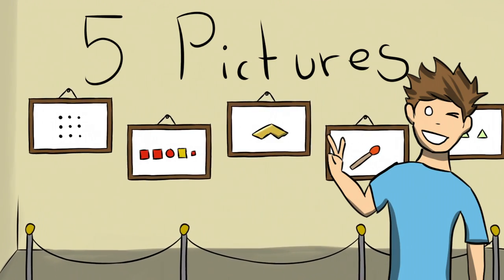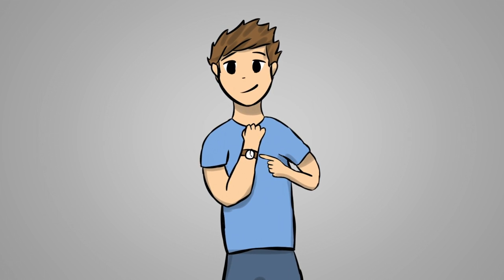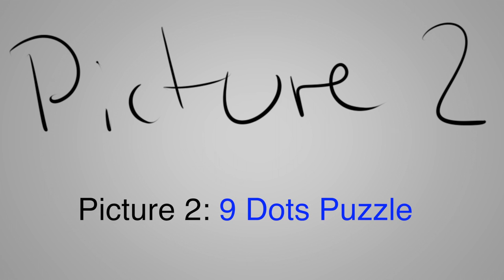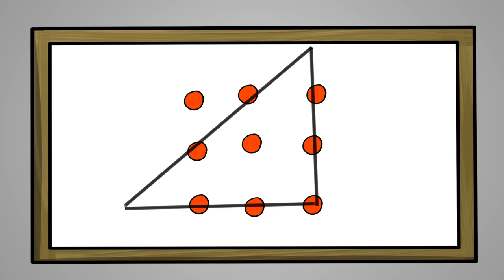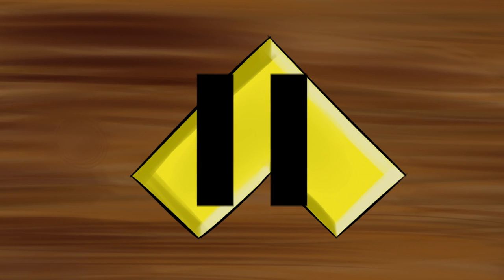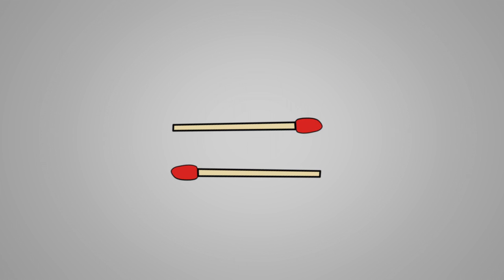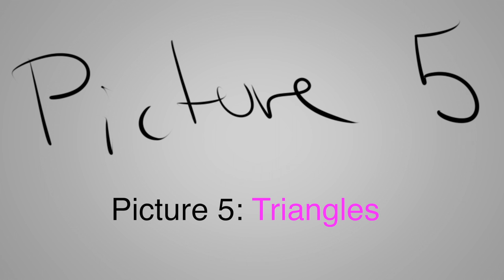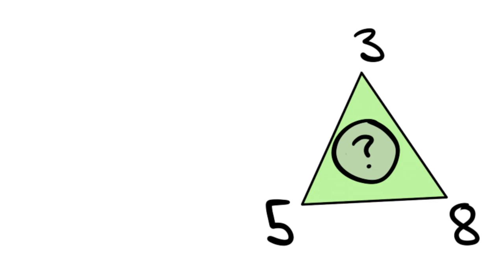5 Pictures To Test Your Intelligence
This is: 5 Pictures which will test your intelligence. Write in the comments how many and which ones of the riddle pictures you were able to solve :)

On this Channel i upload a lot lot of riddles, puzzles and brain teasers. About lying people, escaping a prison or anything where you have to use your brain.